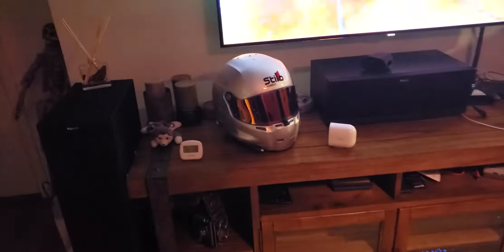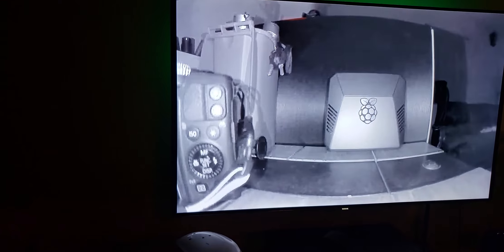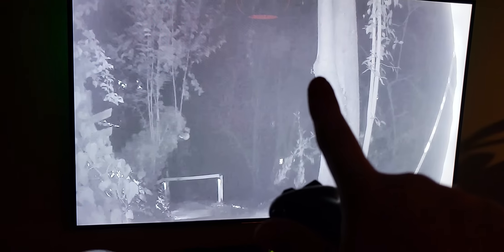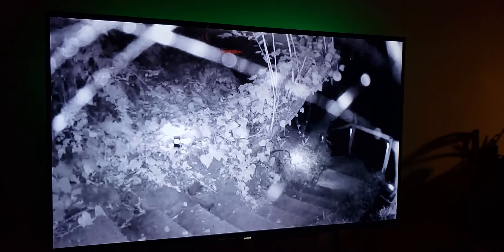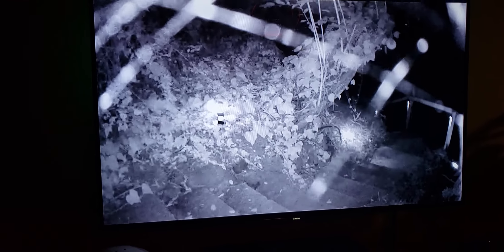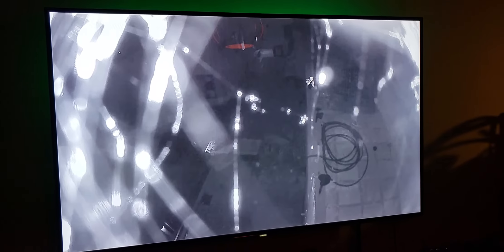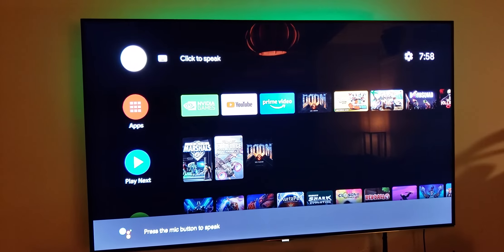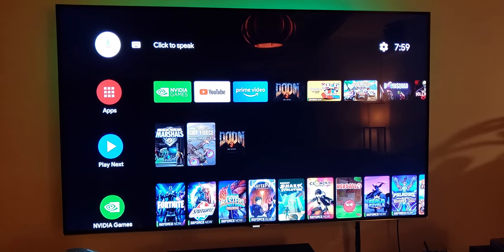Arlo Google home Android TV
For those of us frustrated with the lack of support from Arlo it does actually work in some cases. This isn't gonna prove that it works on the phone but it is gonna prove that it works in some Google home nest hub whatever you want to call it a re branded devices but it is very unreliable.